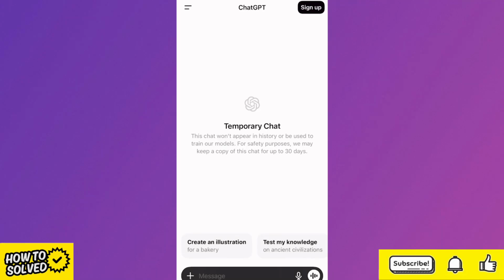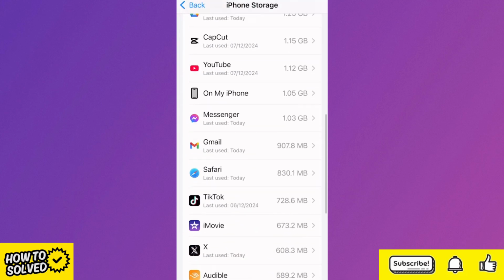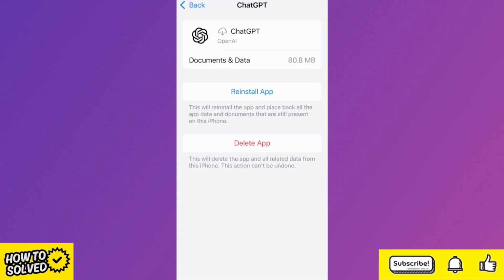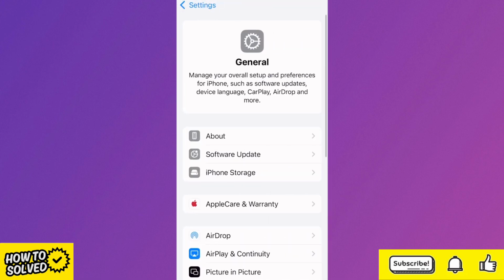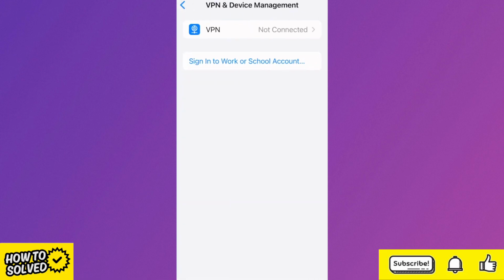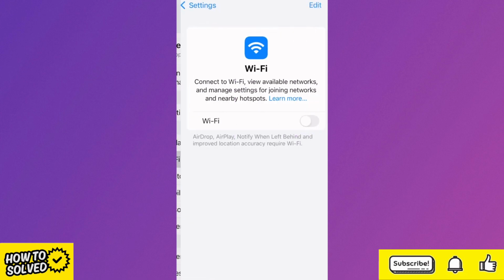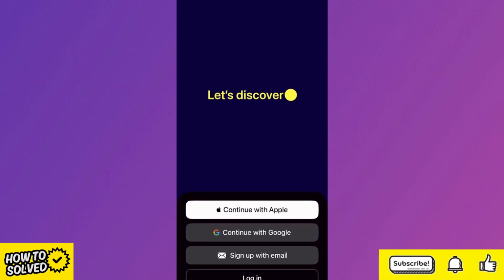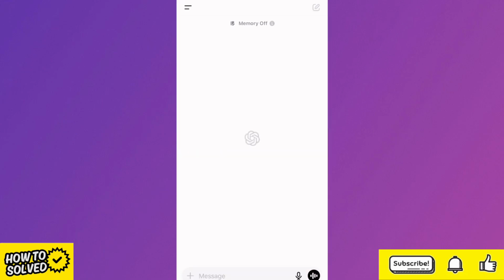[Easy Fix] ChatGPT App Login Issues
In this video I will show you how to [Easy Fix] ChatGPT App Login Issues